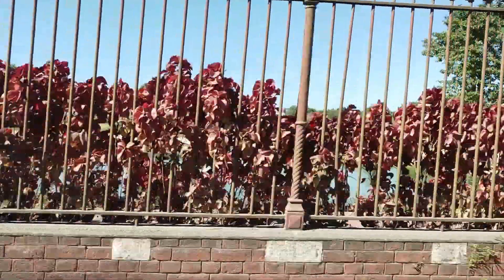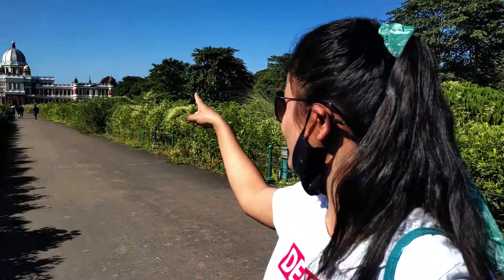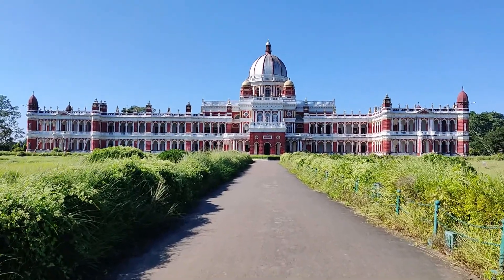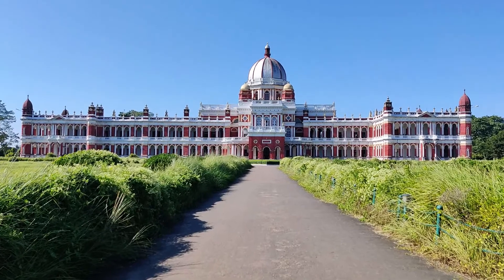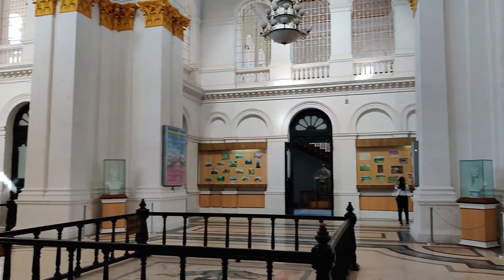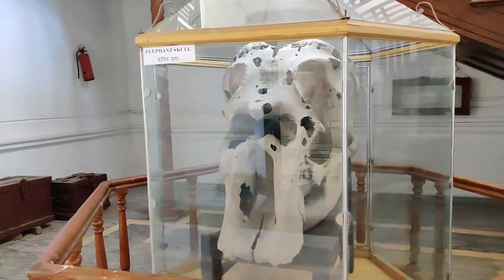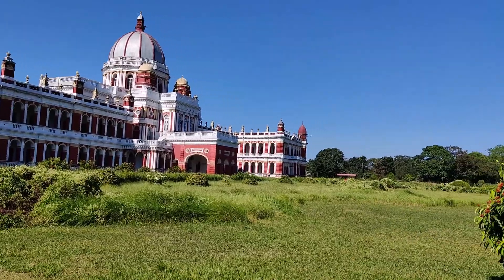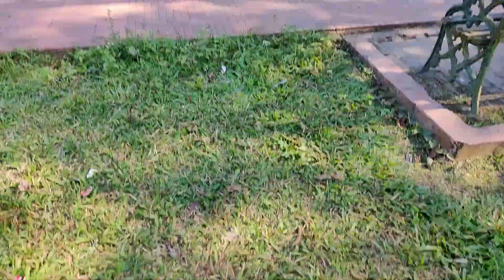Rajbari Palace Cooch Behar ❤️ Road Trip from Guwahati || Most Beautiful Palace of Eastern India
Hello everyone, this is our third day in North Bengal and episode 4 of our Dooars series. Here we have explored the city of Cooch Behar and its magnificent Rajbari palace. Its located in the heart of the city and is Cooch Behar's most famous landmark